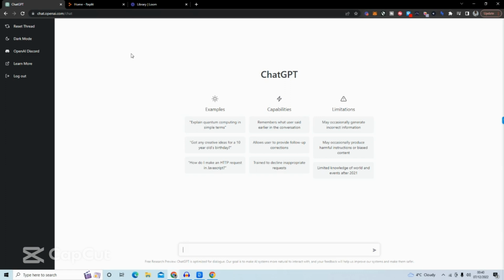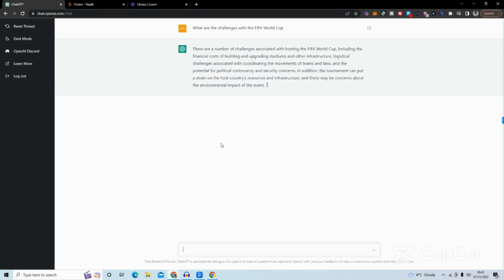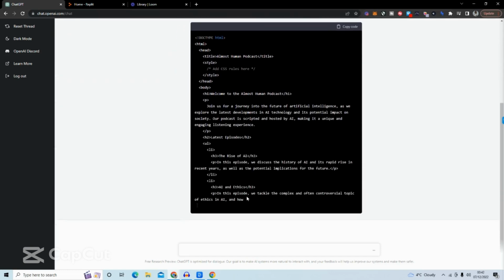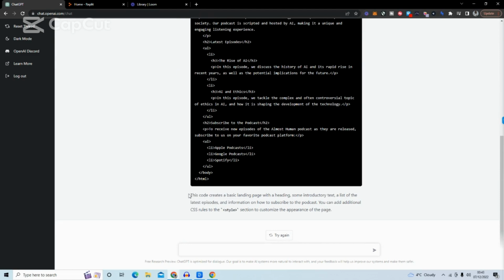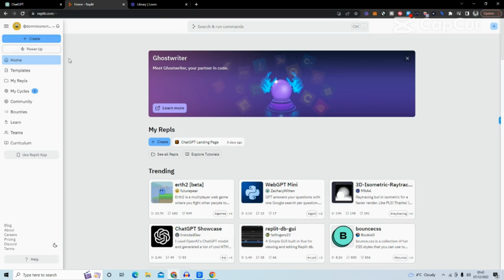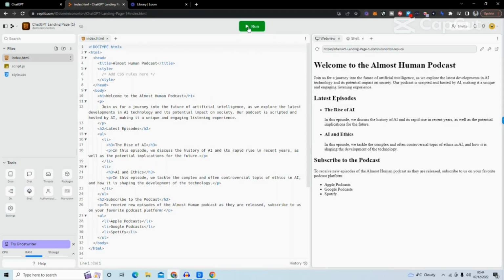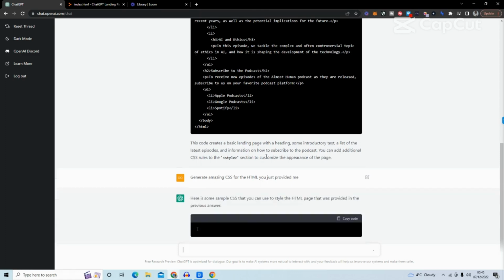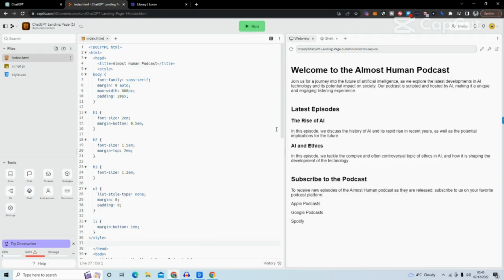How To Use ChatGPT to Generate Code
GitHub's Copilot and Replit's Ghostwriter is taking writing code to the next level but did you know you can generate code with ChatGPT? In this tutorial I show you how!

About Us:

About Me:

Dominic O Norton is an experienced, impact-driven social entrepreneur and the founder of Missing Black People, a comprehensive tech-enabled platform that brings awareness to missing black people cases worldwide, which has been featured in BBC, ITV, The Independent, Vice UK, and RT. With a professional background in technical product management and a postgraduate diploma in Business Administration & Management from the University of London, Dominic utilises his experience to build impact-driven initiative and to help over 11,000 entrepreneurs on TikTok do the same using “No Code”. As a fellow of On Deck and creator-in-residence for 100DaysofNoCode, Dominic is highly experienced in software development which has led him to becoming a guest lecturer in University of California, All Nations University, APTech Computer Education in Uganda and more.